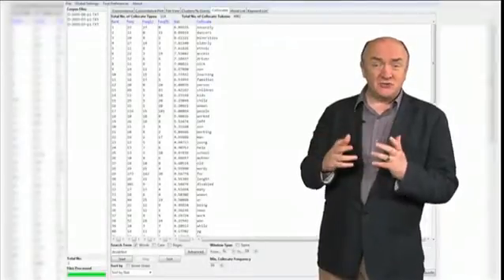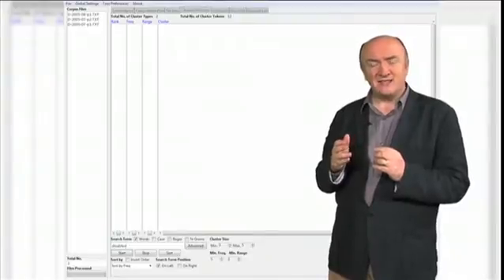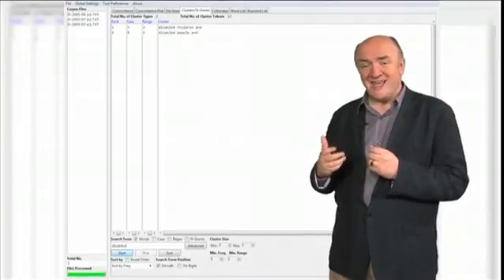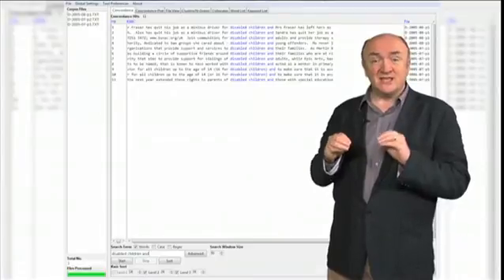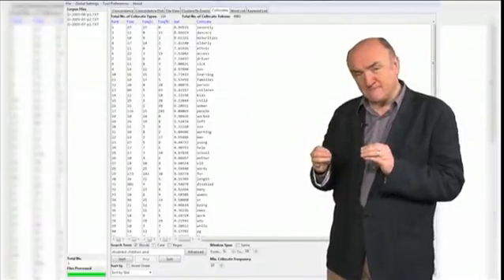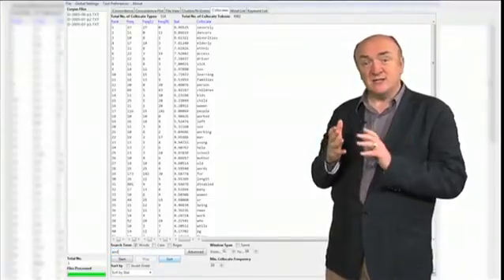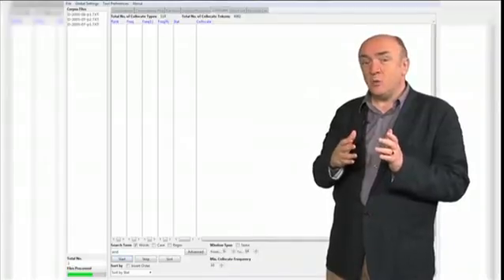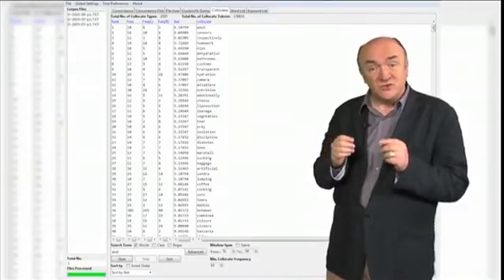'Corpus linguistics: method, analysis, interpretation' - free online course on FutureLearn.com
'Corpus linguistics: method, analysis, interpretation' is a free online course by Lancaster University available on FutureLearn.com.

The course aims to demonstrate that corpus approaches to social science can offer valuable insight into social reality by investigating the use and manipulation of language in society. It will also equip social scientists with skills necessary for collecting and analysing large digital collections of text (corpora), provide educational support for those who want to use the corpus method and demonstrate the use of corpus linguistics in the humanities, especially History.